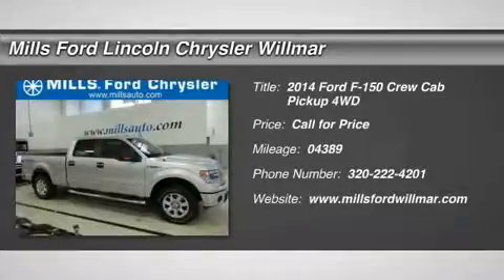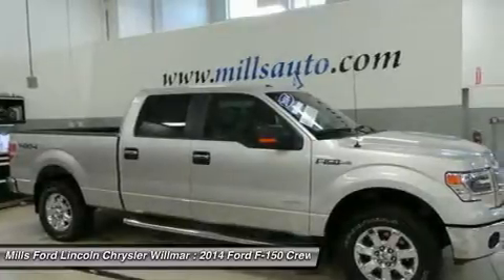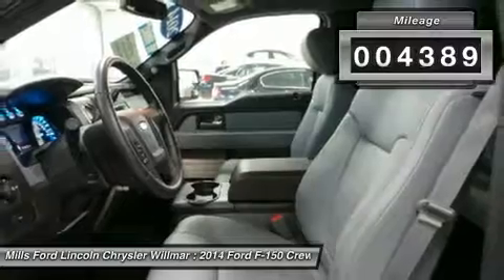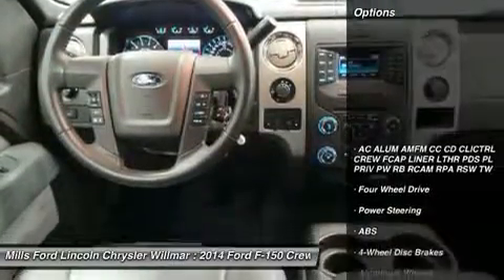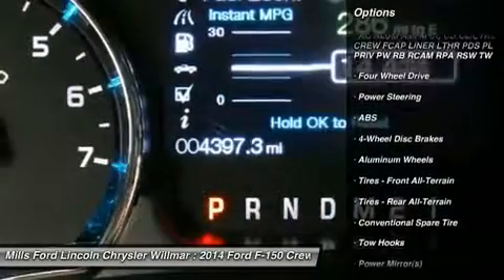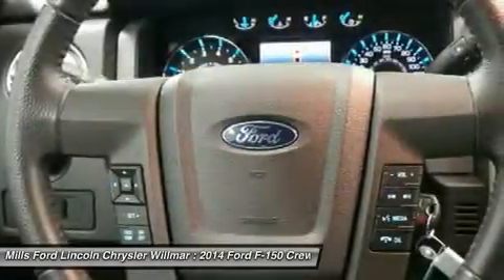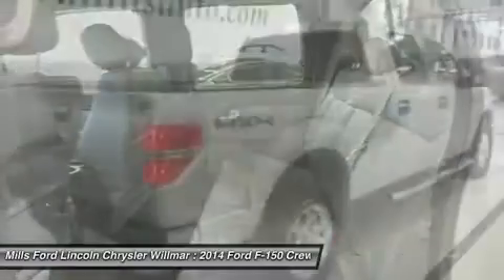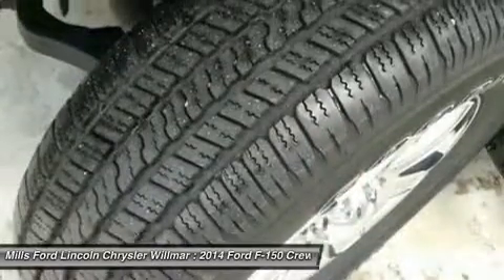2014 Ford F-150 3F150325A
2014 FORD F-150 Willmar, MN
Stock# 3F150325A

*Low Miles* *This 2014 Ford F-150 4WD SuperCrew 157   XLT* will sell fast Multi-Point Inspected *Bluetooth* *Multi-Point Inspection *This F-150 has a very popular Ingot Silver Metallic exterior color with a Gray interior that looks fantastic!* *Certified* *Please let us help you with Finding the ideal vehicle. Ford Certified Pre-Owned means you not only get the reassurance of a 12mo / 12,000 mile Comprehensive Limited Warranty and Vehicle History Report, but also up to a 7yr / 100,000 mile Powertrain Limited Warranty, and 172 points of inspection by certified mechanics. Roadside assistance is offered for the full duration of the Limited Warranty Coverage. (That?s 24 hours a day, 7 days a week, in case of a breakdown, blowout or bad weather!)